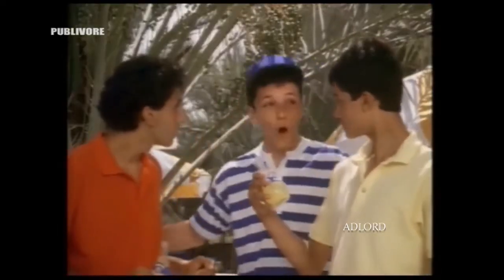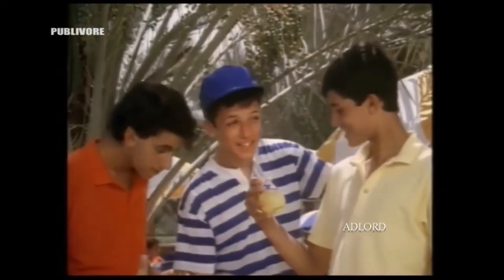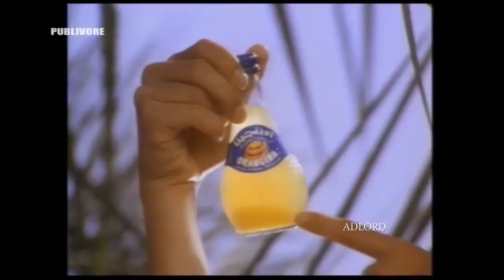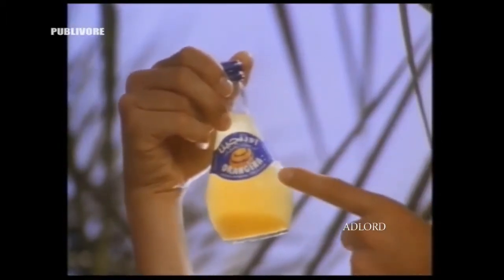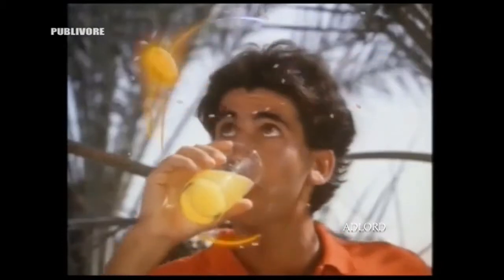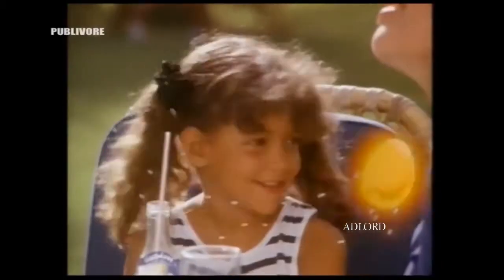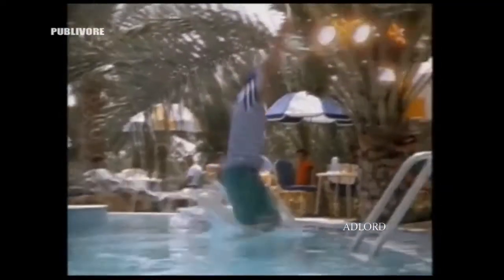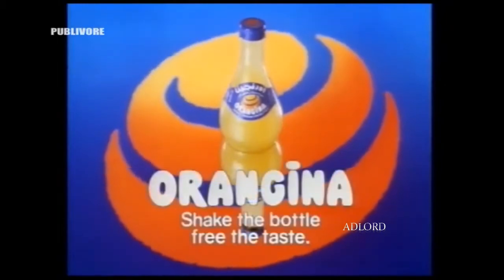Orangina - North Africa - 1993